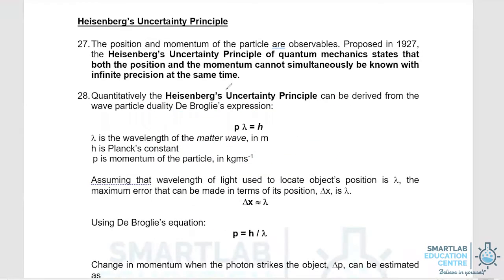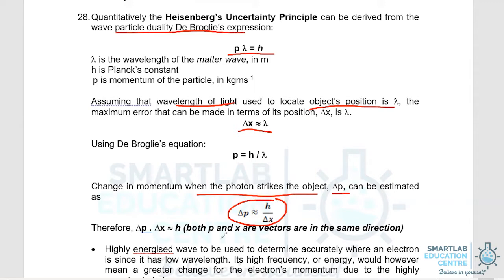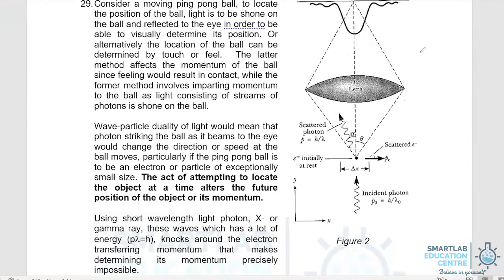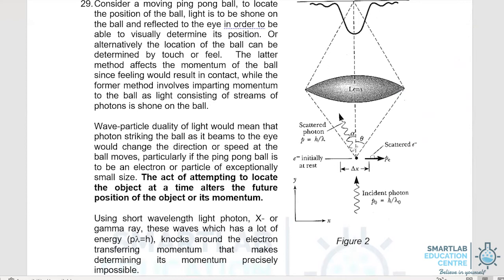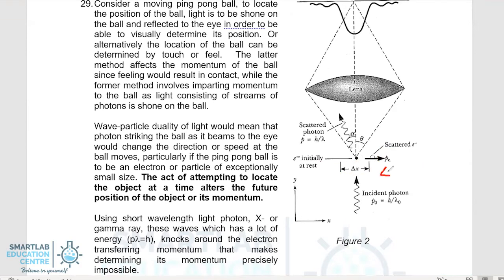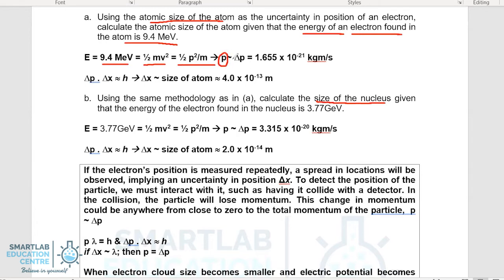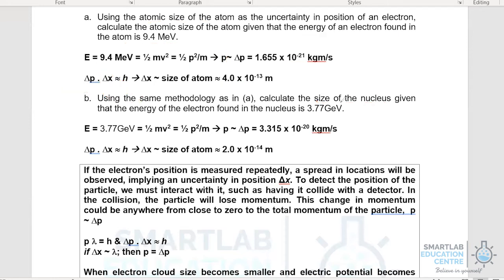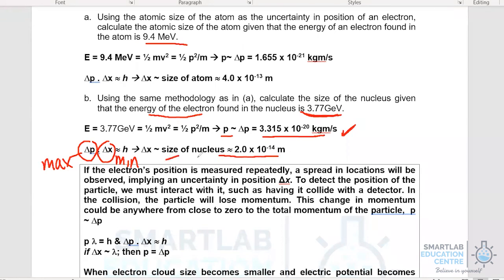Quantum Part 5 - Heisenberg Uncertainty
• 1st Class Honours in Engineering from Cambridge University, UK
  • 20 years of experience in the education sector and co-author of several science guide books